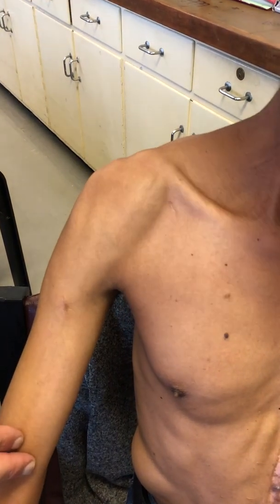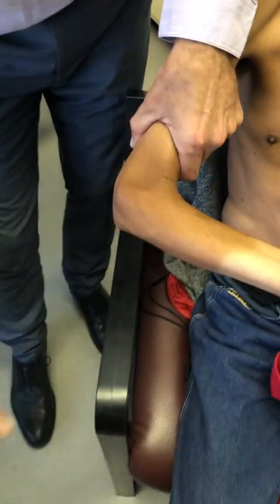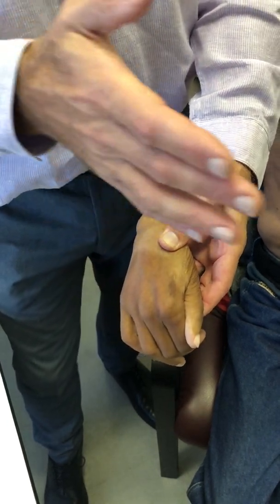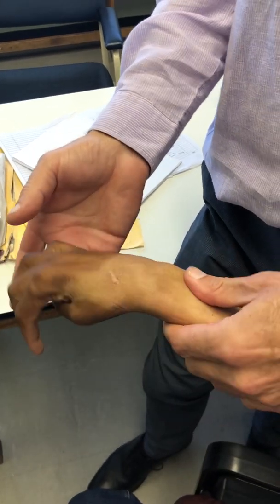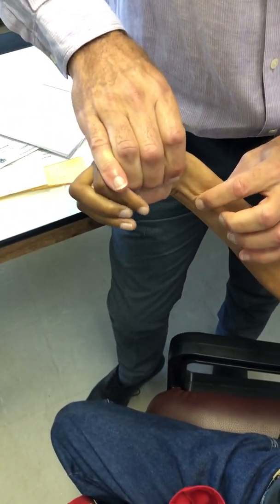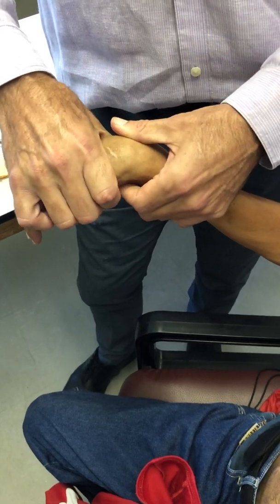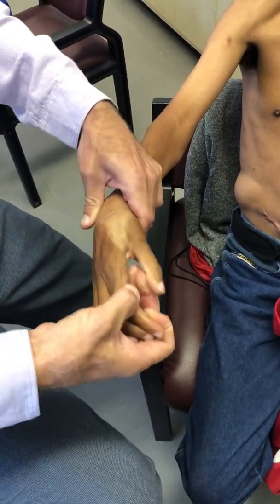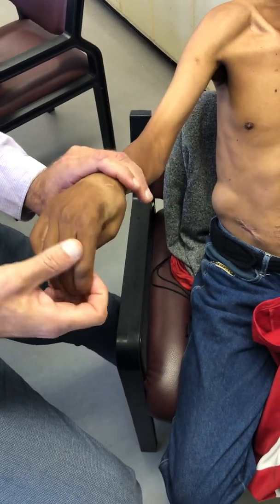Infraclavicular brachial plexus injury from gunshot wound